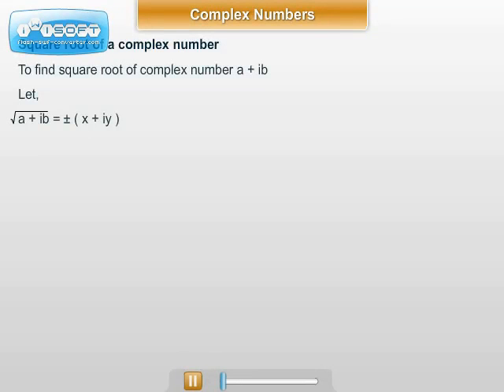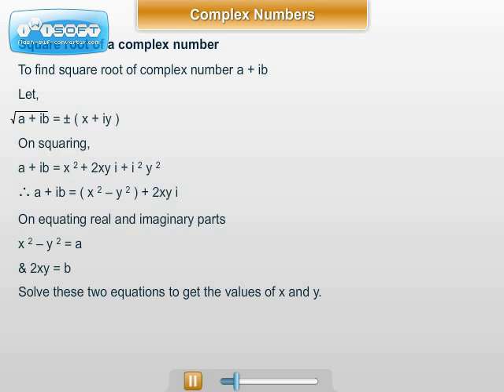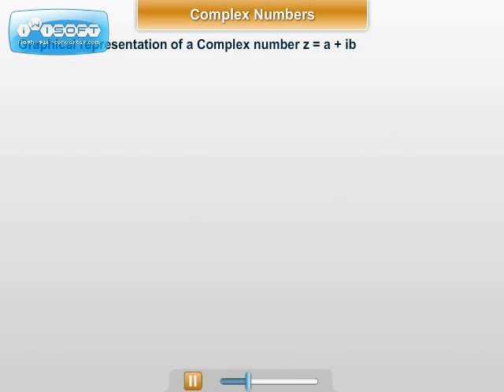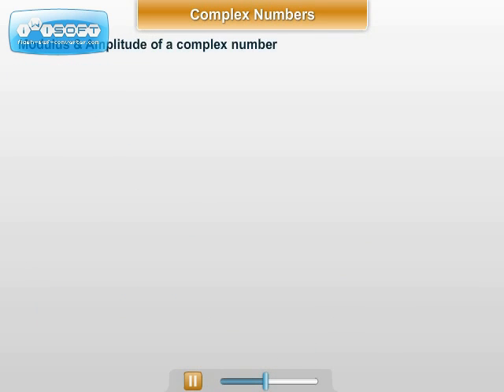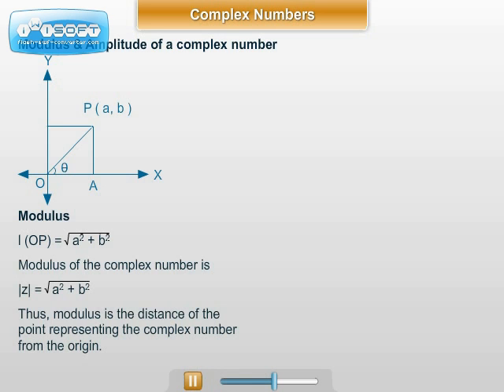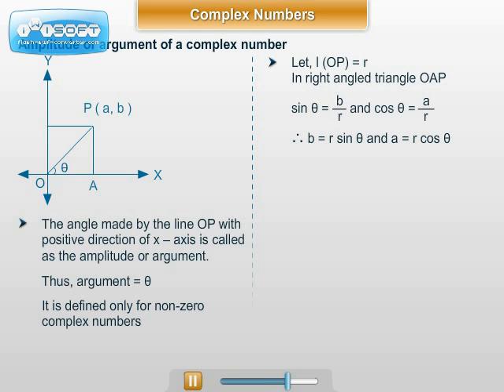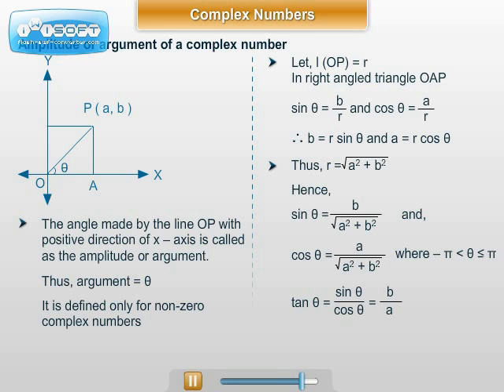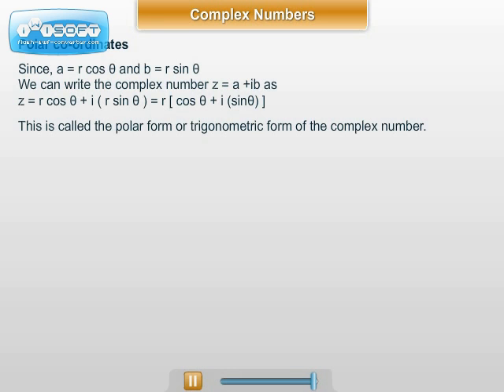XI - Maths - Complex Numbers Part II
Part II of the guidance lecture on Complex Numbers of XI - Maths subject. By ednexa.com .
ednexa.com provides complete online preparation for XI, XII std. Science syllabus and entrance exams like MT-CET, JEE(MAIN), NEET . It offers innovative and useful features like online notes and exercises, topicwise and full-length MCQ tests with detailed explanation, live webinars (interactive online lectures) with recordings and online answers to students' queries.